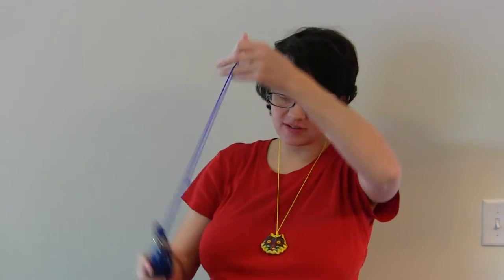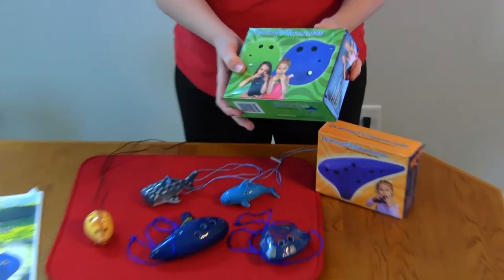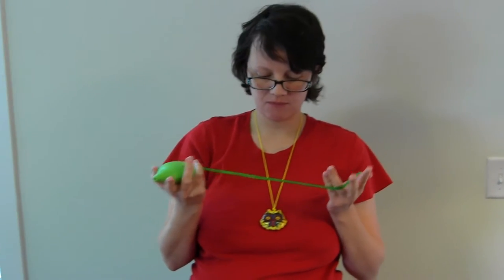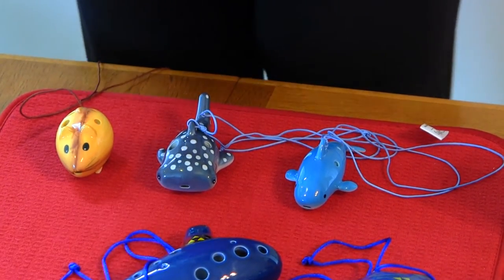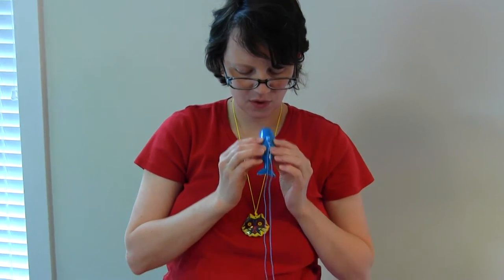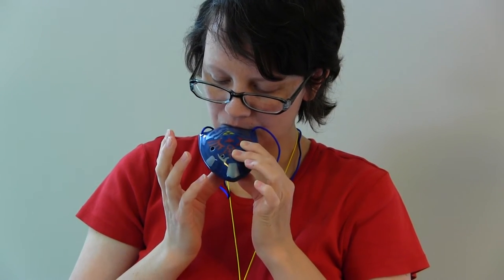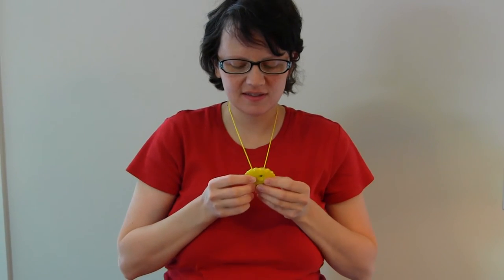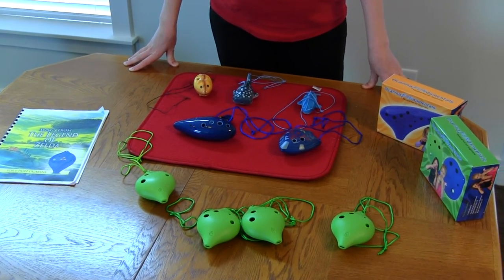STL Ocarina Review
Here we review some of the ocarinas available from STLOcarina.com
This company provided me with a couple of homeschool kits to giveaway and the Zelda ocarina in exchange for the review, all of the other items featured in the video we purchased.  I was not otherwise compensated for the review.